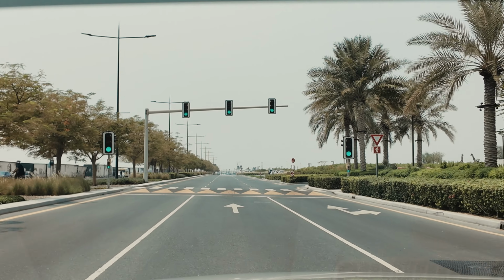BUYING 2 PROPERTIES INSTEAD OF ONE | EXPAT DIARIES | VLOG 1075 | DUBAI